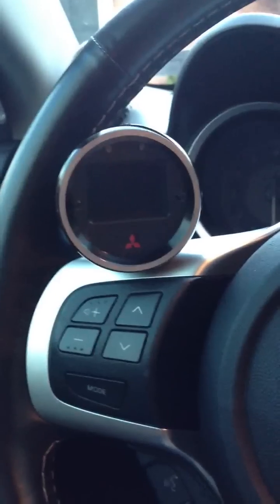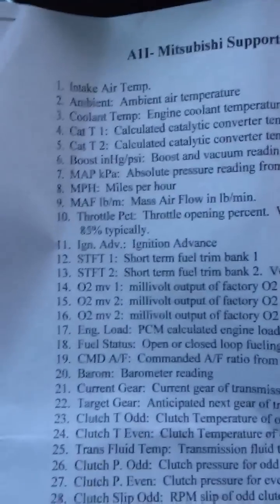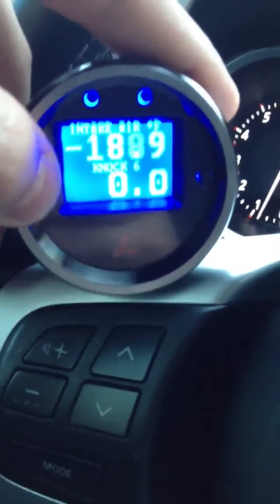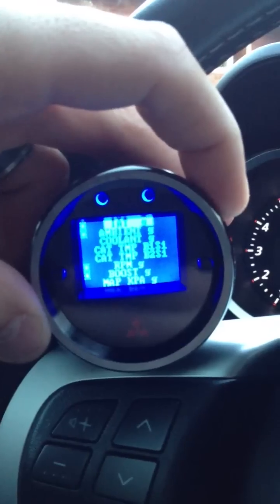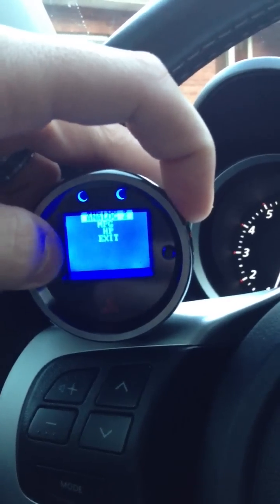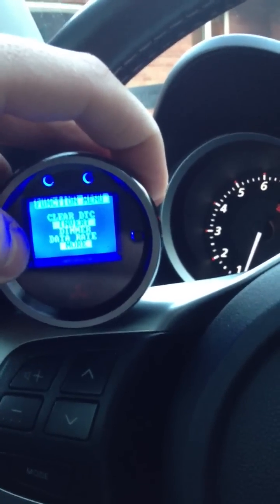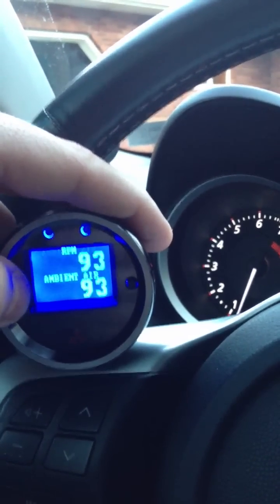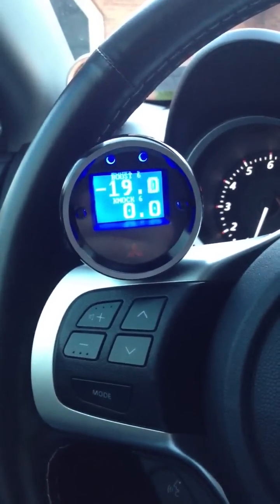Aeroforce Scan Gauge for Evolution X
This is the scan gauge for the Lancer Evo X. The gauge can be purchased and is a very nice gauge with tons of options for parameter monitoring.